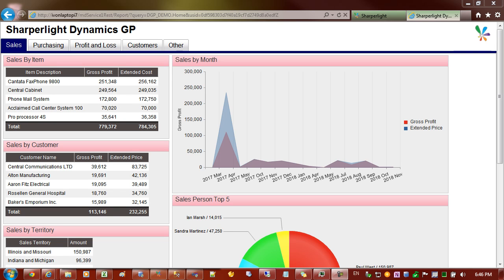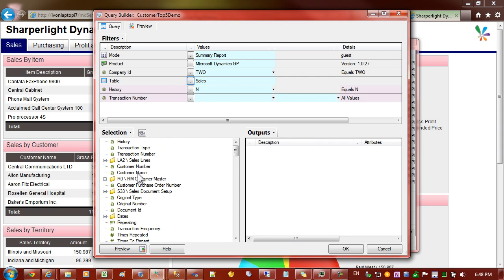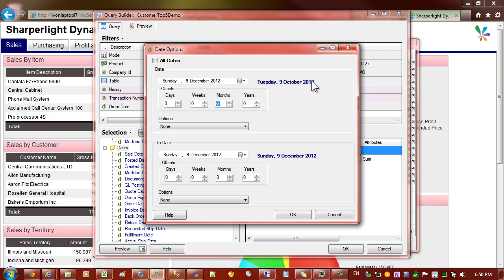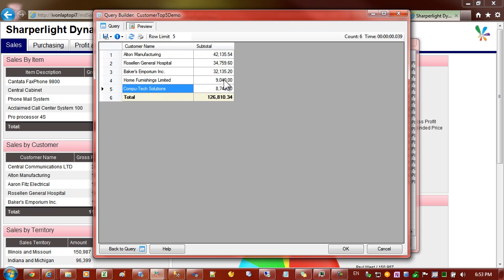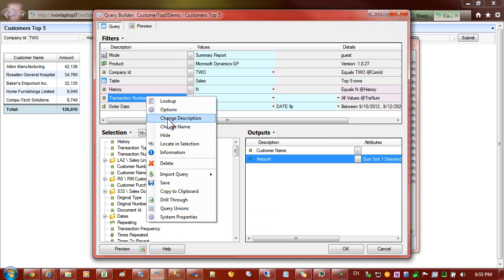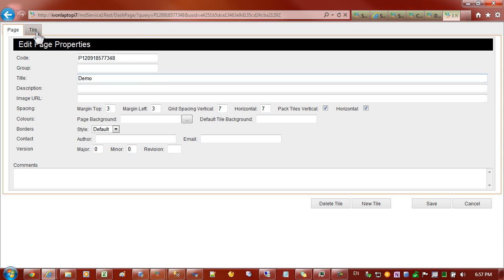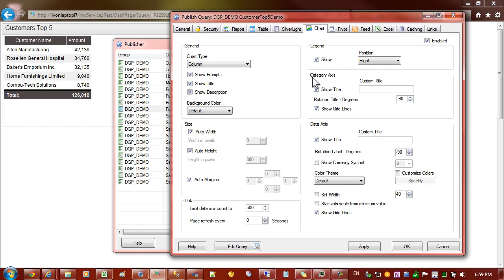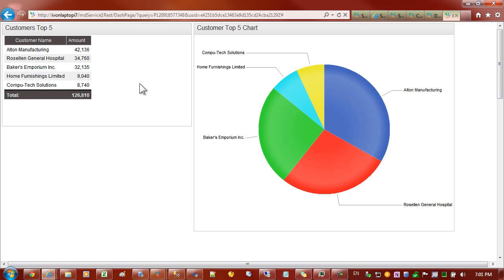Sharperlight Web Channel - Dashboard Pages Summarized Reports for Tiles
How to create highly summerised Published Reports that are suitable for Dashboard Page Tiles.  The example shows a Top 5 Customers